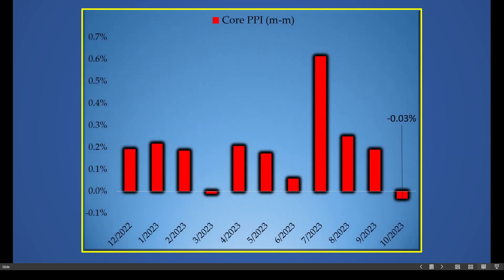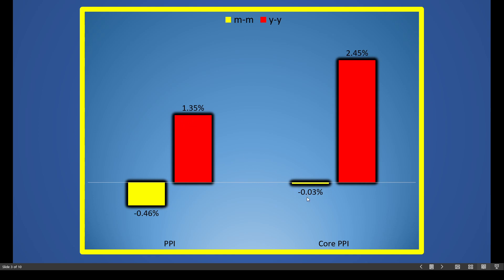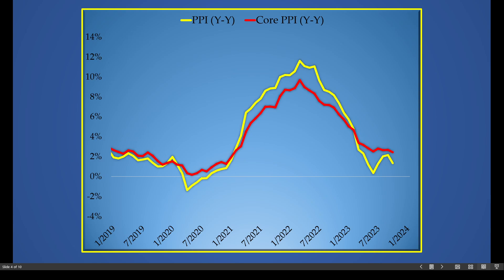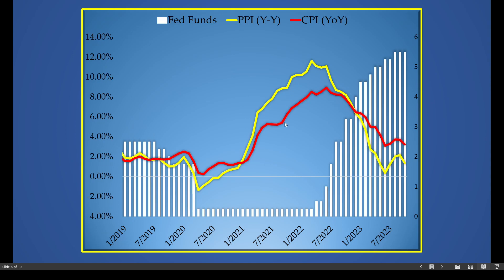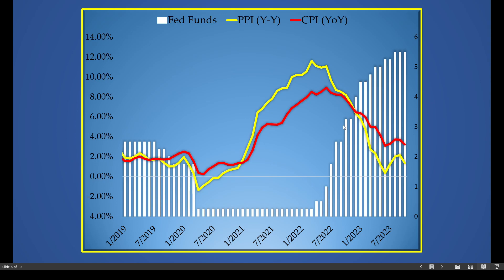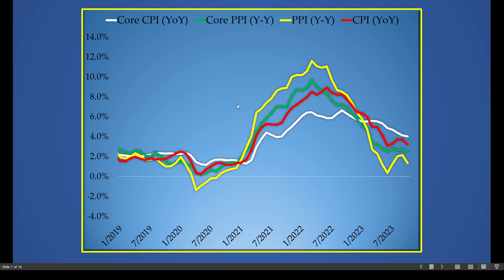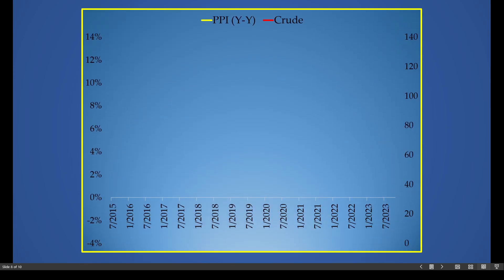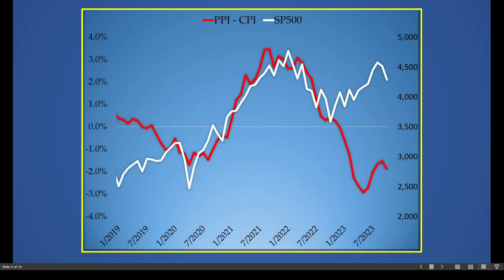Producer Prices Turn Negative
Today's Producer Price Index followed the prior weak CPI report, indicating a continued drop in inflation.